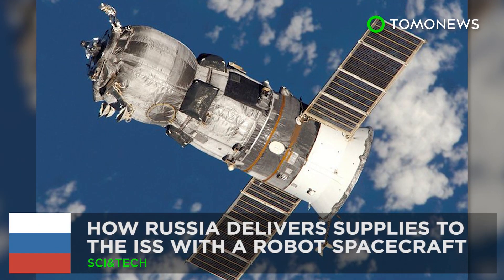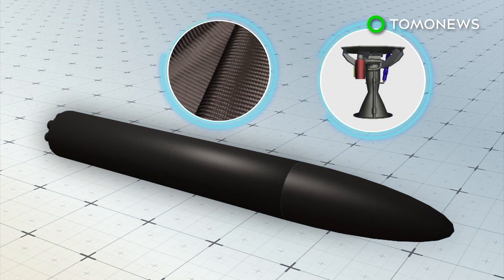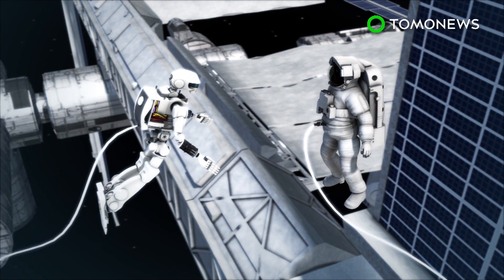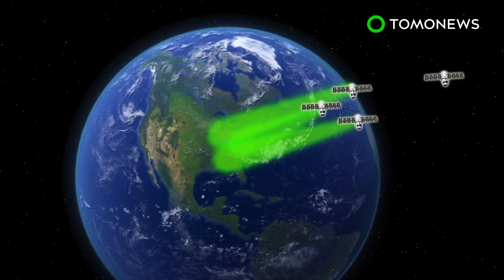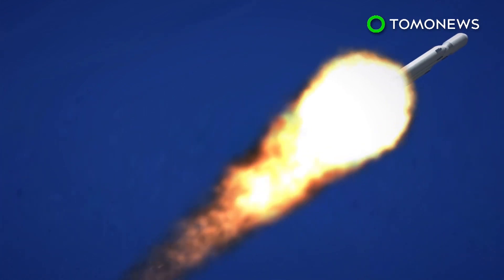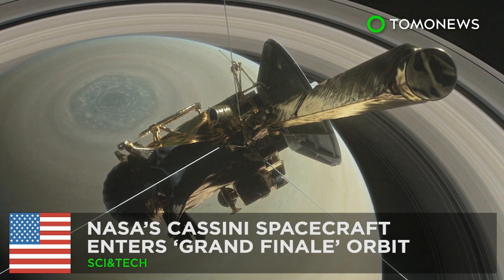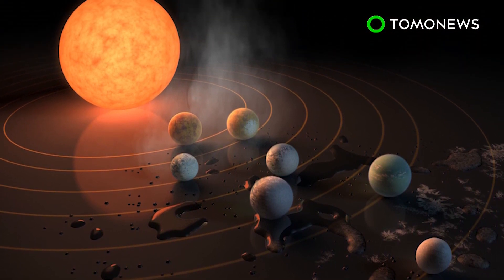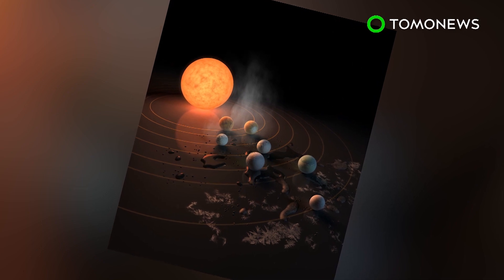How a robotic Russian spacecraft Progress resupplies the International Space Station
SPACE — An automated Russian supply spacecraft was successfully launched into near-Earth orbit mid-June, it’s mission: re-supply the International Space Station.

The spacecraft was loaded onto a Soyuz rocket that is launched from the Baikonur cosmodrome in Kazakhstan.

After detaching from the rocket, the spacecraft continues on an automated 2-day route toward the International Space Station, reported Russian news agency TASS. Progress then docks with the ISS, where it will deliver food and scientific equipment.

It’s expected to remain docked with the ISS until December this year and then it’ll be de-orbited and sank somewhere in the Pacific, reported TASS.